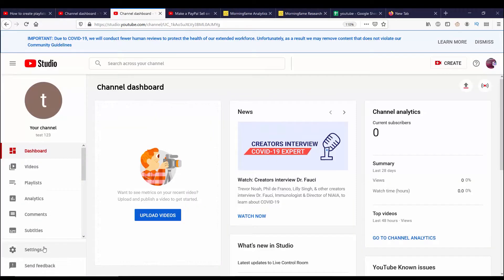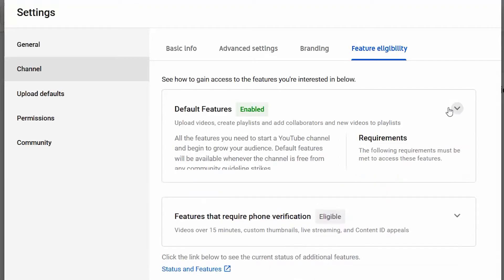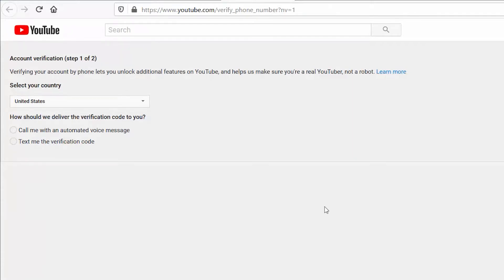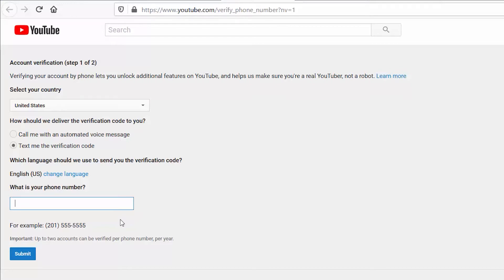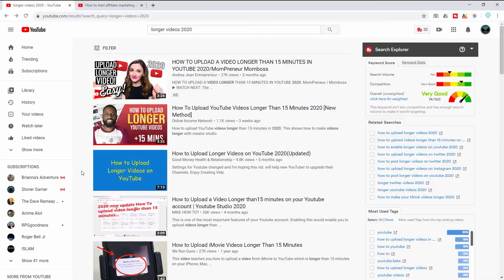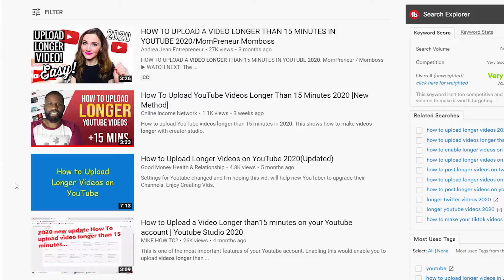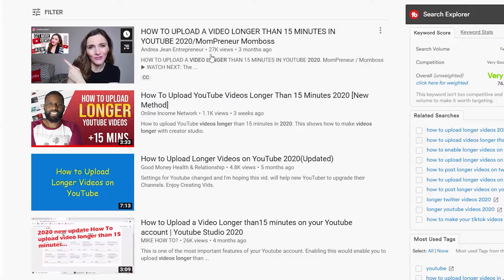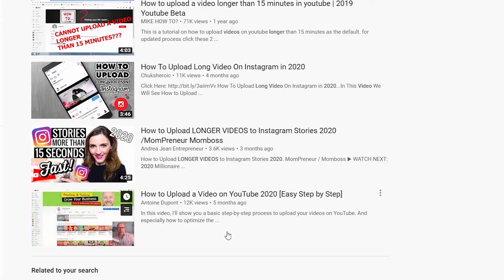How to Enable Custom Thumbnails 2020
How to Enable Custom Thumbnails 2020. Have custom thumbnails for your videos. Using custom thumbnails play a big part in helping your channel grow. Thumbnails can and a lot of times will determine if a viewer looks at your video over someone else's.

YOUTUBE RECOMMENDATIONS!!

onlineincomenetwork customthumbnails makemoneyonline Signup with Placeit and use their templates to create your own logos, channel art, shirts and more!